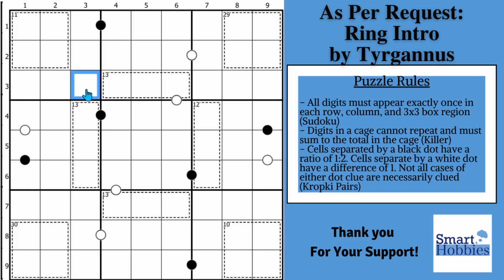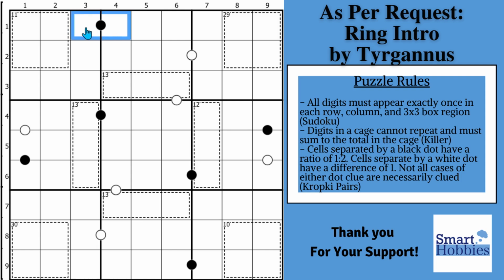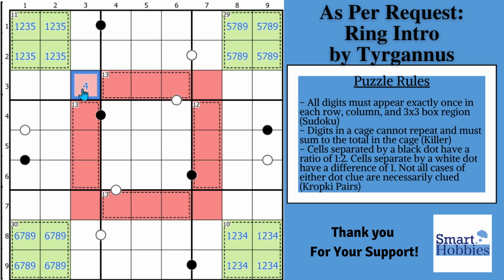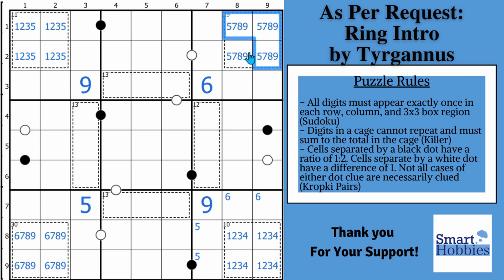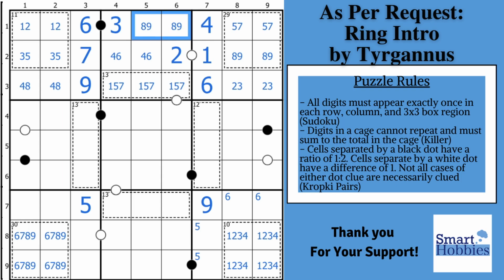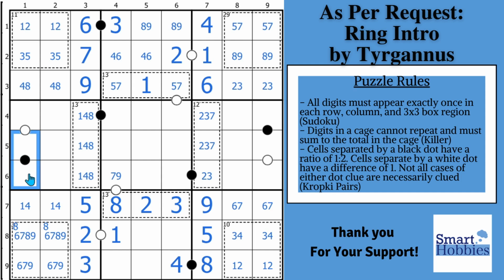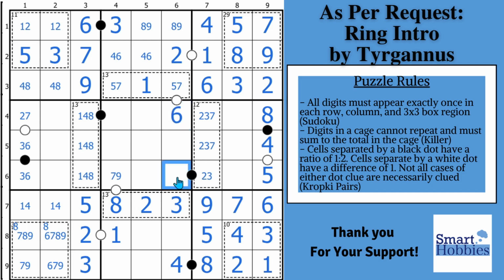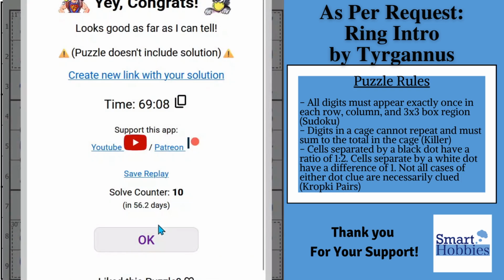How To Solve Sudoku With Phistomefel Ring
In How To Solve Sudoku With Phistomefel Ring by Smart Hobbies, I will show you how to solve the As Per Request: Ring Intro by Tyrgannus with the Phistomefel Ring. The Phistomefel Ring is a common application of Sudoku SET Equivalency Theory.  I show you how to play Sudoku better and how to solve Sudoku faster. I solve this puzzle logically and explain all the expert Sudoku tricks, Sudoku techniques, and Sudoku strategies as I apply them to the Sudoku game. Thank you Tyrgannus  for permission to feature your puzzles on my channel.

Timestamps
0:00 Intro And Rules
01:43 It’s Solving Time
02:09 What Is Phistomefel Ring?
05:30 Applying Phistomefel Ring
08:16 Solving Killer Sudoku Cages

Strategies demonstrated in this video:

Hidden Single
Naked Single
Full House
Pointing Pair
Naked Pair
Naked Triple
Set Equivalency Theory
Killer Sudoku
Kropki Dots